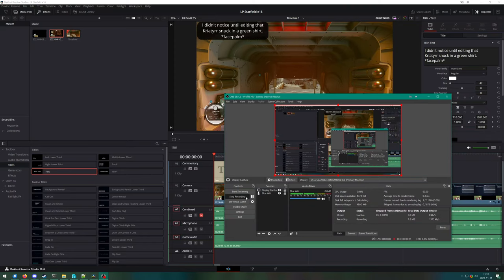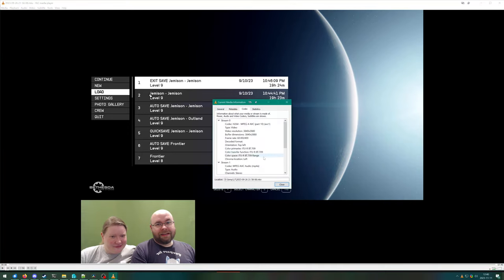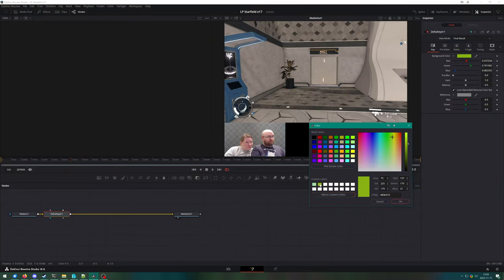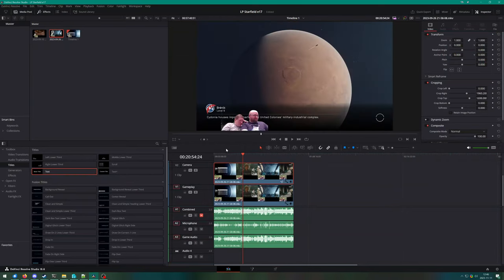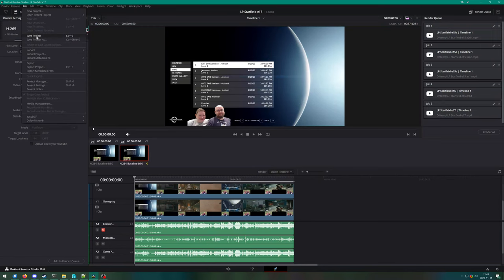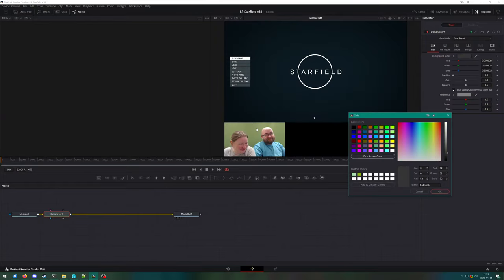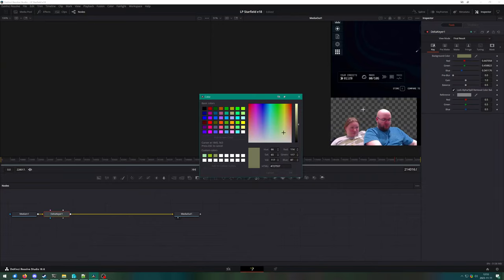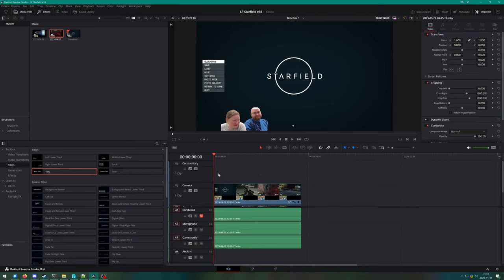How I'm editing Starfield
Just a "quick" video showing how I'm editing and rendering my Starfield videos.